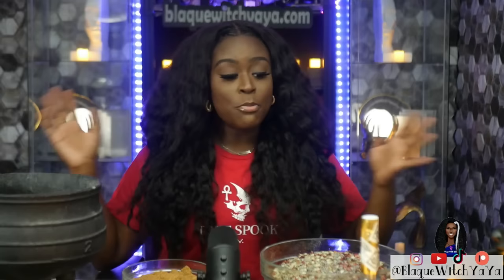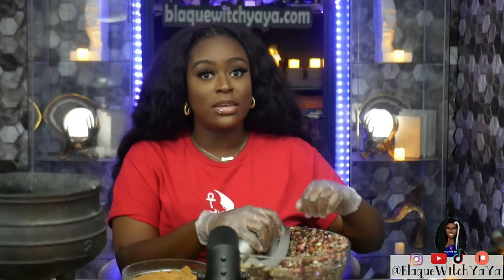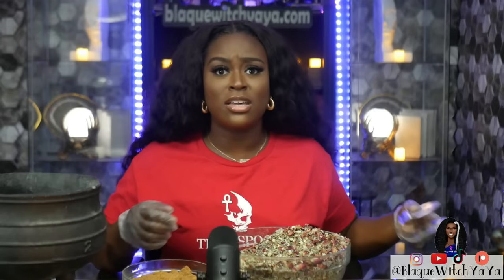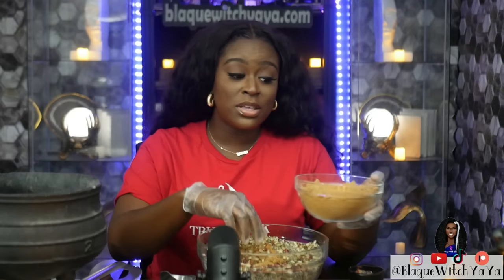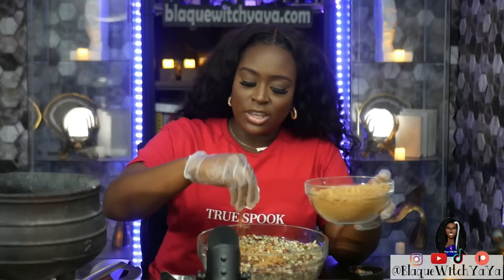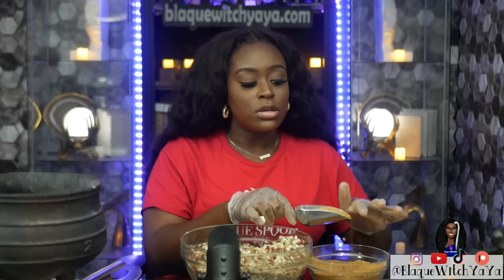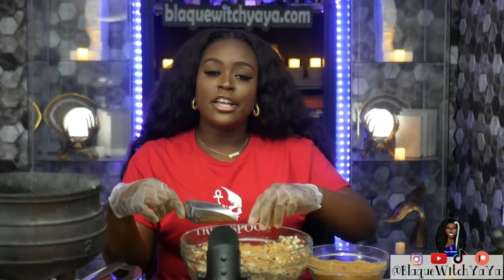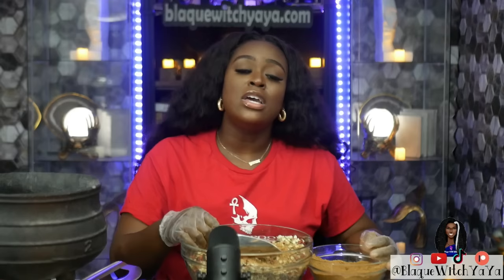The Witch Doctors Spell Binding Revenge | The Skeleton Key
Book Your Tarot Card Reading with The Baron
OurSOLMatters.com/bookings